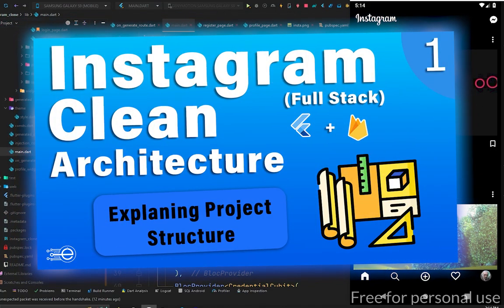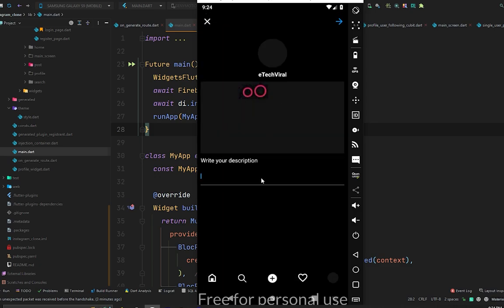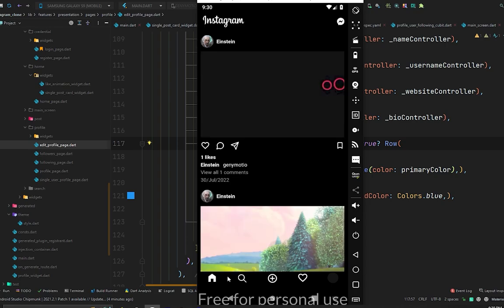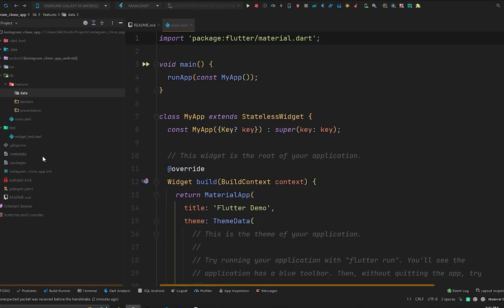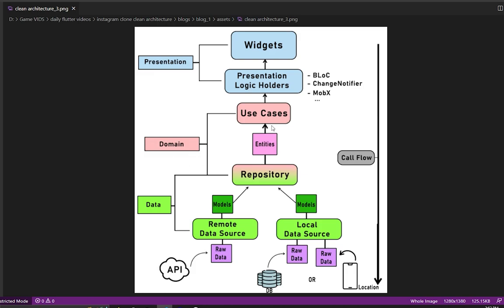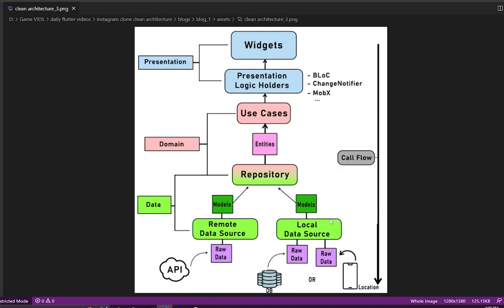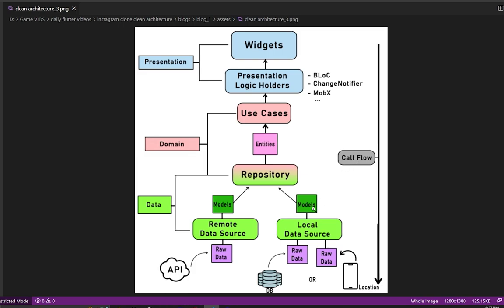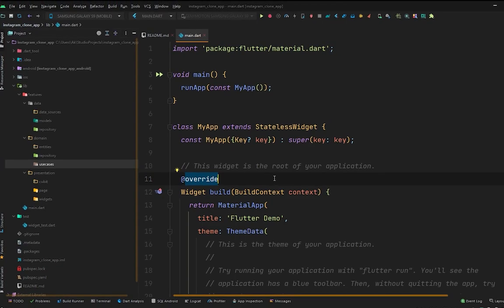Instagram Clone Clean Architecture (Firebase Full-Stack) Flutter – [1]